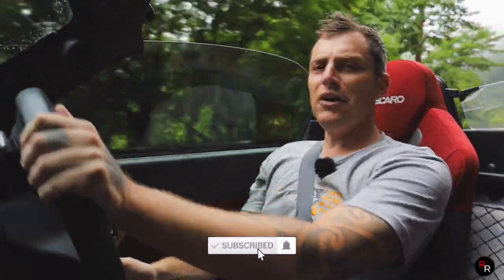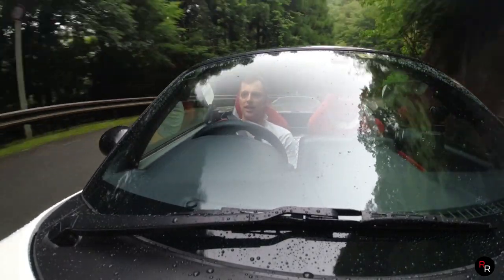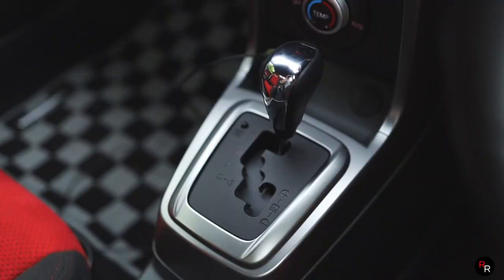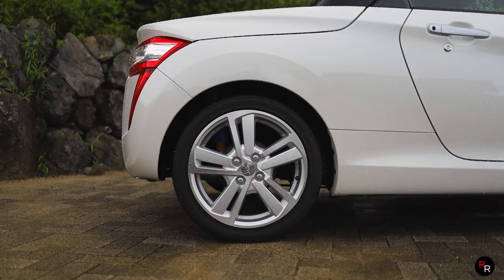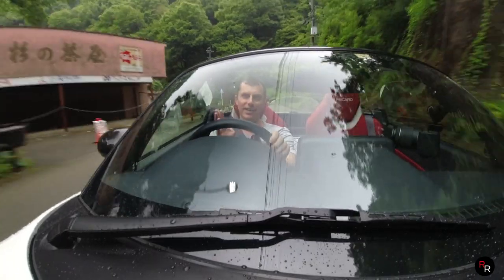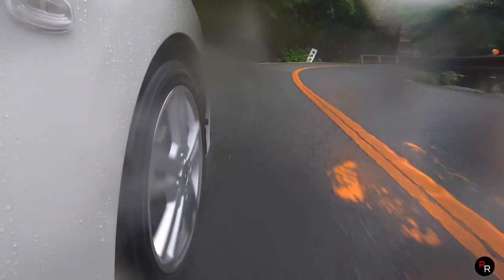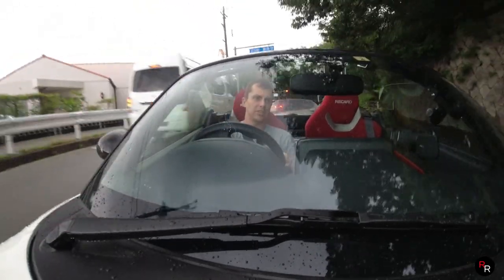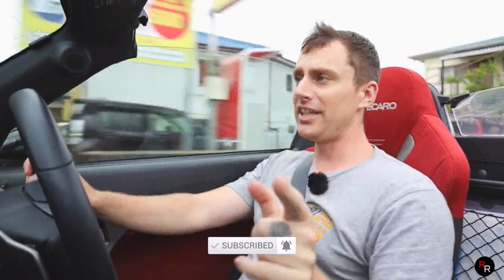You Need To Know About The Daihatsu Copen! Simplistic FUN!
Welcome to another Episode of Ross Reviews AU on this weeks Video we take out this Daihatsu Copen Robe S! This JDM Sports Kei Car is very much a bit of a weird thing.. but if you keep an open mind its also a very cool car.. come join me as i test and review this one through the hills of Osaka Japan!

what do you think of the 2015 Daihatsu Copen??